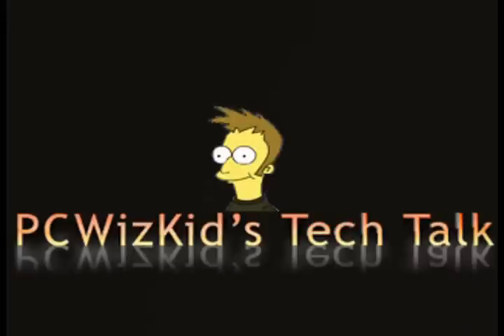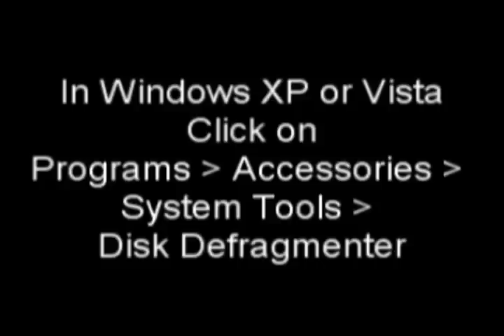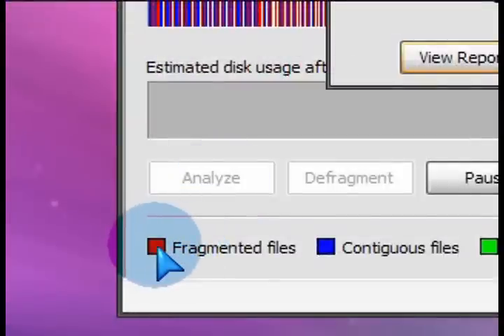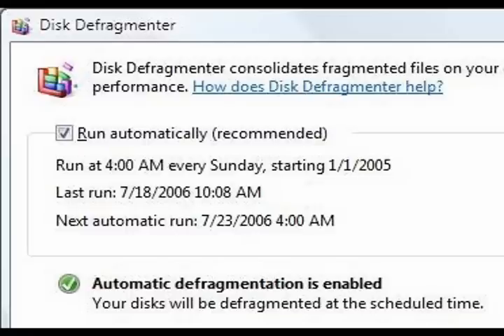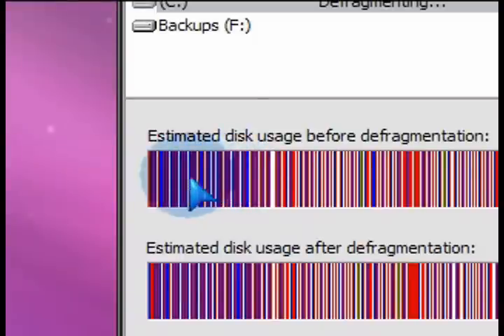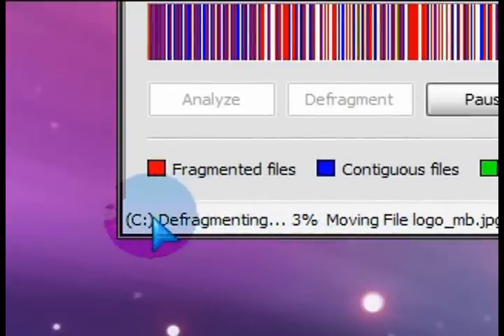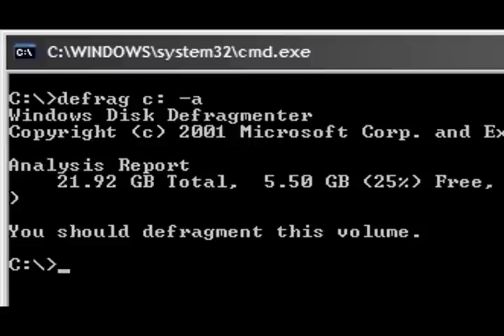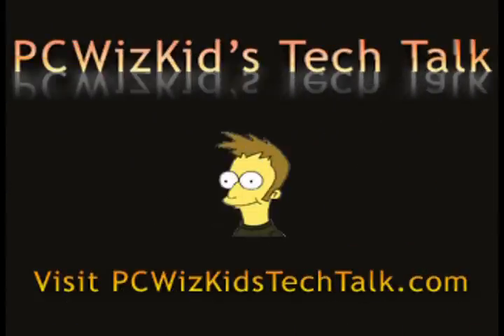Increase Hard Drive Performance in Windows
You can have lots of Ram and a fast CPU but if your hard drive is slow, it brings down your system. When files get saved they are split up into pieces across the drive fragmenting them.  The Disk Defragmenter puts them back together in one area which makes accessing them faster.  This applies to Windows Vista and XP.